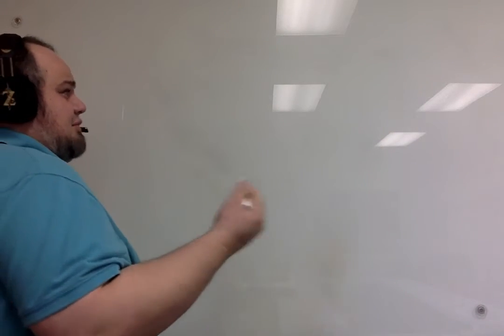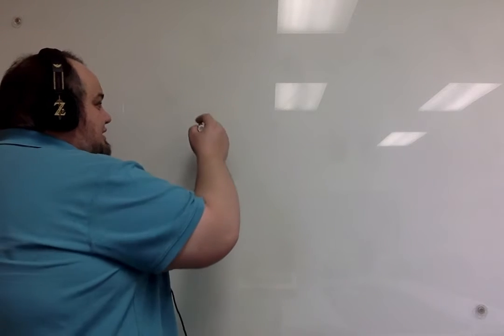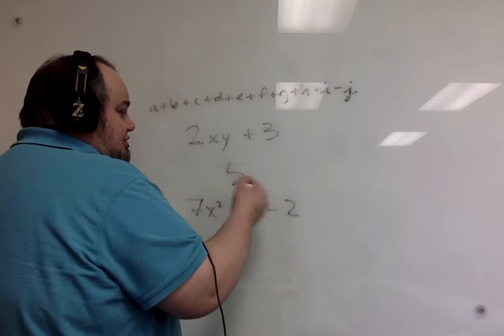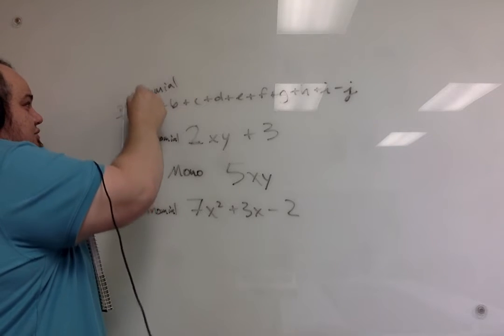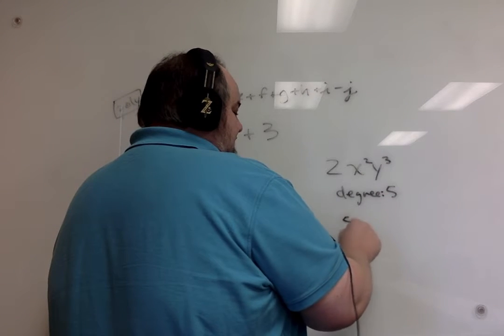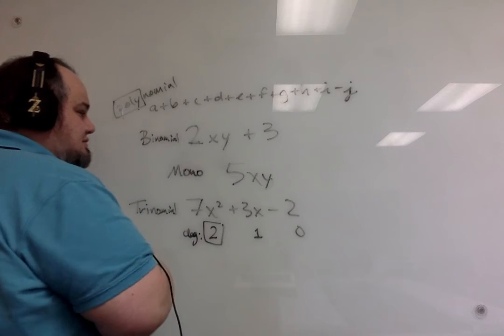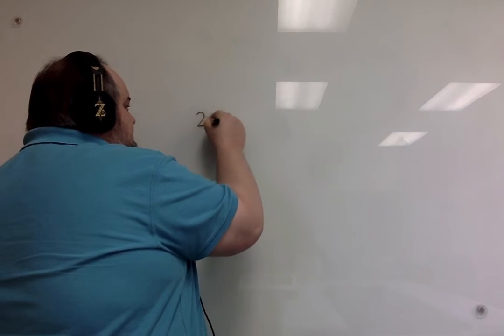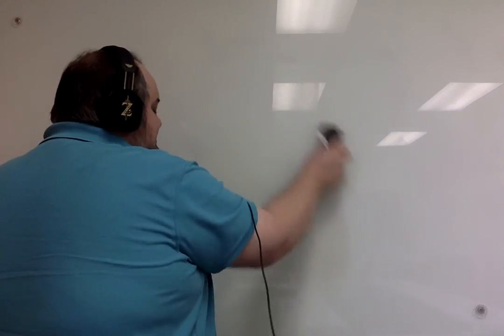Algebra Classifying and Evaluating Polynomials